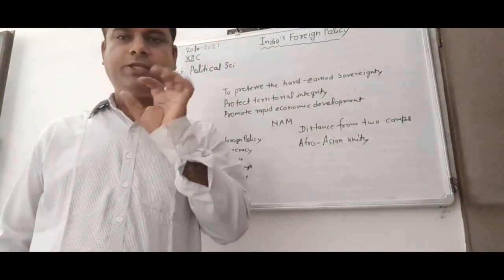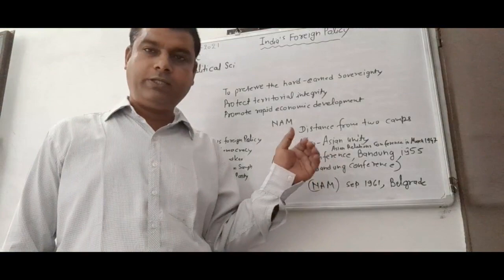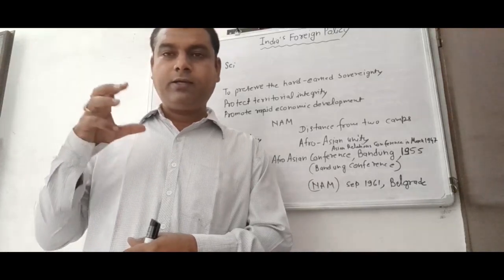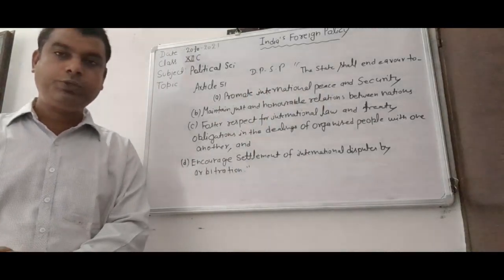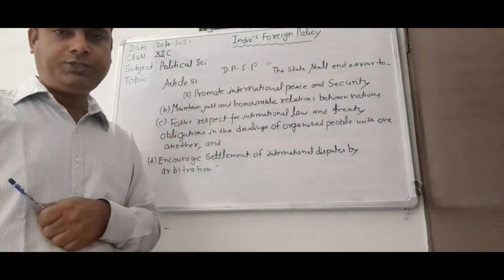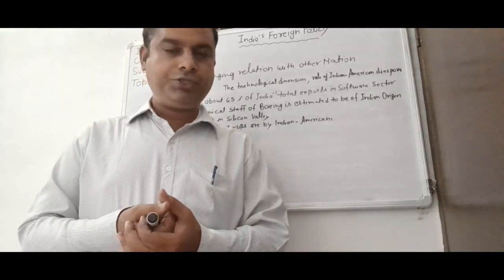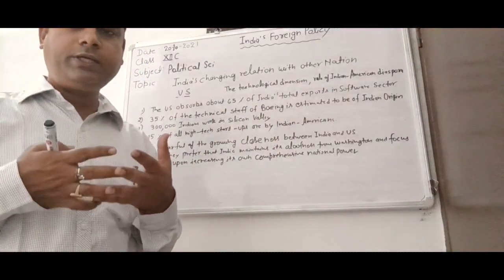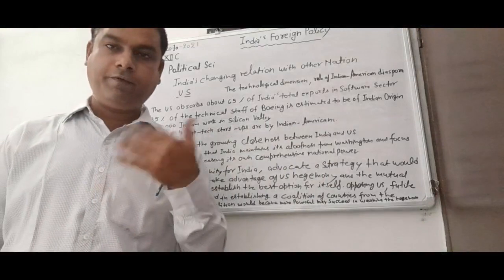XIIC POLITICAL SCIENCE 22-10-2021 by Durgesh Kumar Pandey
XIIC POLITICAL SCIENCE  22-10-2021 (INDIA'S FOREIGN POLICY) BY DURGESH KUMAR PANDEY